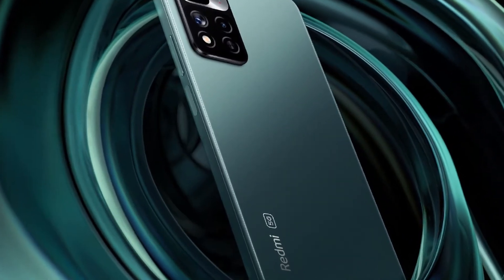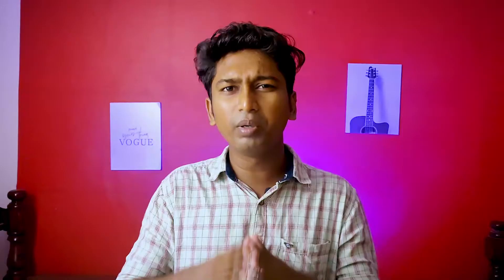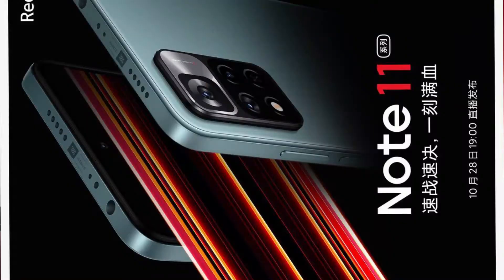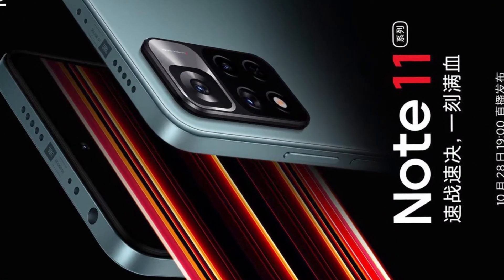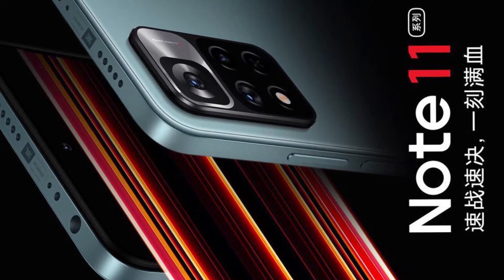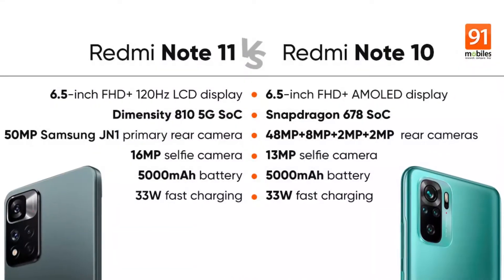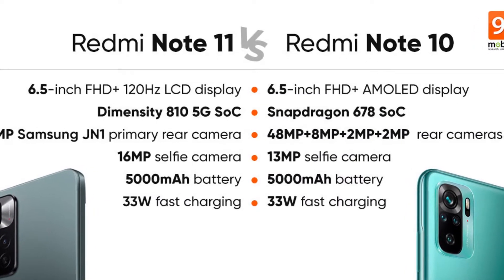Redmi note 11T 5g Tamil😱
Hello guys! Welcome and today’s video is about Xiaomi Mi 11 review, where I have shared Redmi Note 11 Pro and Redmi Note 11 Pro Max differences with respect to price, specifications and features so you can decide which is better & best option to consider in India.
Xiaomi Redmi Note 11 Pro is the upcoming mobile that is a great combination of functionality and style. The phone is speculated to be launched in India on October 28, 2021 (Unofficial) at a starting price of Rs 16,999. You will be able to buy this lightweight, sleek and stylish phone in different color options.
▶️Redmi Note 11 Pro Overview:
    • Rear Camera  108MP Triple
    • Selfie Camera 16 MP Single
    • Proccessor MediaTek Dimensity 920 5G
    • Battery Li-Ion 5000 mAh
Xiaomi is all prepared to launch the new Xiaomi Redmi Note 11 Pro Max on November 30, 2021 (Expected) in India. The smartphone is rumored to be available at a starting price of Rs 25,603 for 6 GB RAM + 128 GB internal storage variant.
▶️Redmi Note 11 Pro Max Overview:
    • Rear Camera  108 MP Quad
    • Proccessor Qualcomm Snapdragon 732G (8 nm)
    • Battery Li-Ion 5020 mAh